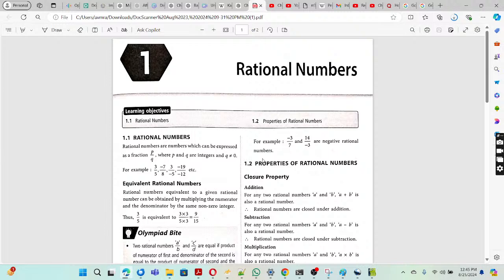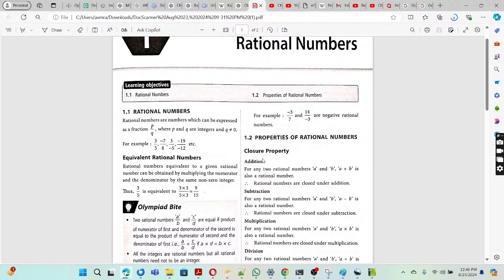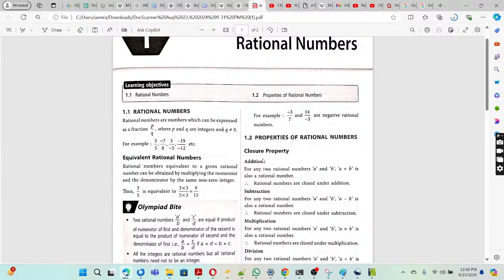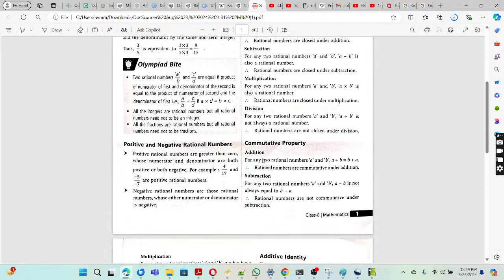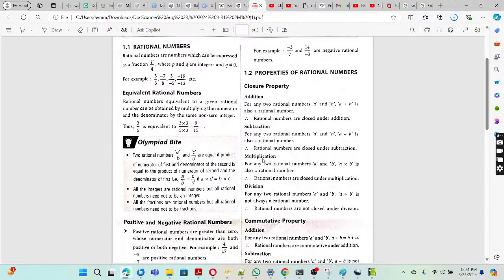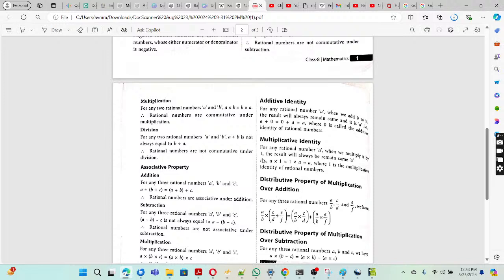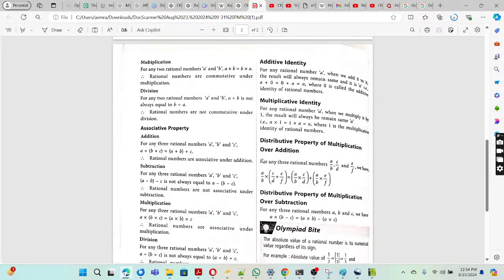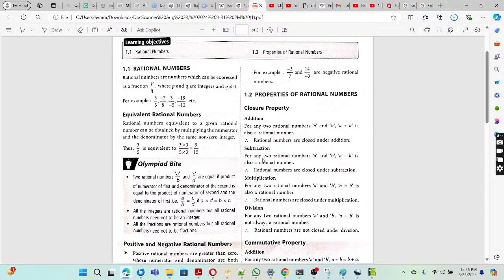Class 8 - Maths Olympiad - Rational numbers